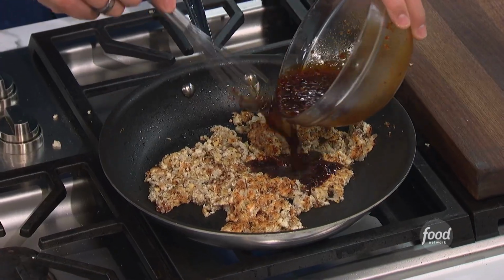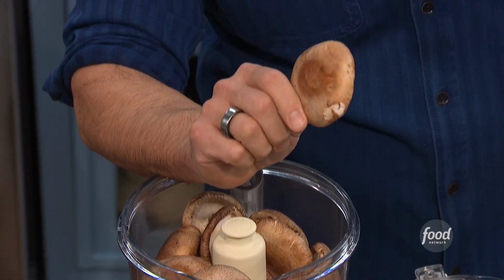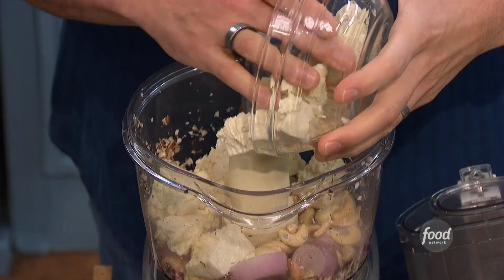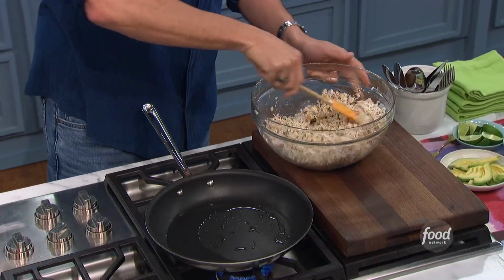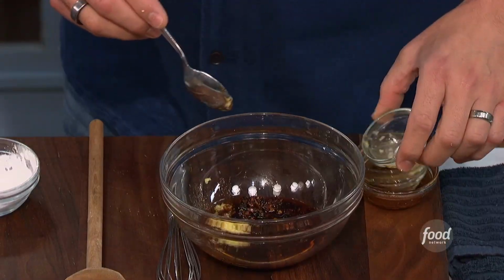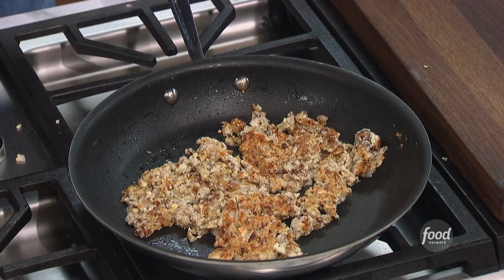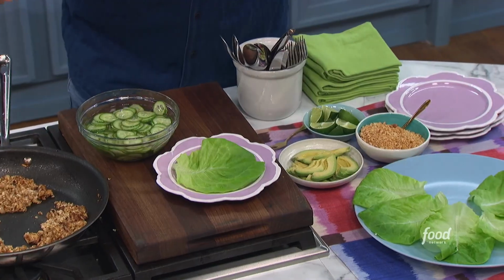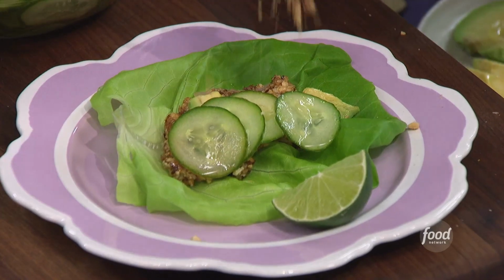Jeff Mauro's Lettuce Wraps with Mushrooms and Tofu | The Kitchen | Food Network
Jeff says if you make this for your family, they will never know it's full of homemade healthy protein and vegetable goodness! They will eat it all in one sitting and you will sit back and enjoy over a sink that’s only half full of dishes!

Lettuce Wraps with Mushrooms and Tofu
Recipe courtesy of Jeff Mauro
Level: Easy
Total: 1 hr 30 min
Active: 30 min
Yield: 4 servings

Ingredients

1 cup seasoned rice vinegar
1 tablespoon granulated sugar
4 Persian cucumbers, sliced into thin rounds
16 ounces shiitake mushroom caps
1 shallot, roughly chopped
1/3 cup raw cashews
1 block extra-firm tofu, drained and pressed for 1 hour, torn into small pieces
2 tablespoons cornstarch
Kosher salt
1/4 cup soy sauce
2 tablespoons chili crisp, plus more for serving
2 tablespoons fresh ginger, grated on a rasp
1 tablespoon dark brown sugar
1 tablespoon black vinegar or balsamic vinegar
2 garlic cloves, grated on a rasp
1/2 teaspoon toasted sesame oil
2 tablespoons vegetable oil
Butterhead, Bibb or Boston lettuce, leaves separated, to serve
1 1/2 cups honey-roasted peanuts, ground in a food processor
Thinly sliced avocado, to serve
Lime wedges, to serve

Directions

Heat the seasoned rice vinegar and granulated sugar until just at a simmer. Remove from the heat and add in the cucumbers to quickly pickle.

Place the mushrooms, chopped shallot and cashews in a food processor and pulse until chopped, about 10 times. Add the torn pieces of tofu and pulse another 10 times or so, until the mixture is the consistency of ground beef. Toss the tofu mixture in a separate bowl with the cornstarch and 1 teaspoon kosher salt to coat.

In a separate bowl, mix the soy sauce, chili crisp, ginger, brown sugar, vinegar, garlic and toasted sesame oil.

Heat a 12-inch nonstick skillet over high heat. Add the vegetable oil. Add the tofu-mushroom mixture and press it down into the hot oil to sear the first side. Let it sauté, undisturbed, for 5 minutes or until the first side is golden brown. Stir with a flat wooden spoon, making sure to release all those crispy bits. Add the chili crisp mix and cook until everything is caramelized, 4 to 5 minutes.

Serve the tofu-mushroom mixture with the pickled cucumbers, lettuce leaves, ground peanuts and avocado. To make the wraps, place a big spoonful of the tofu mixture onto a double layer of lettuce cups, top with pickled cucumbers, avocado slices and a nice dusting of ground peanuts. Pass with fresh lime wedges and more chili crisp.